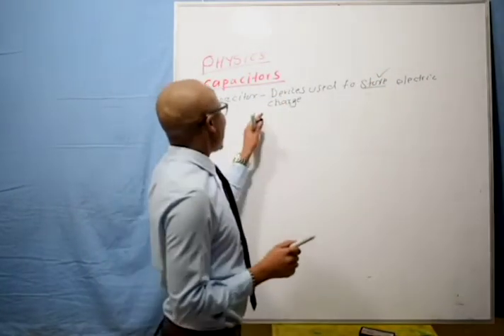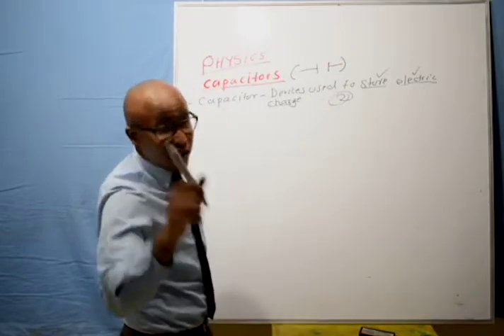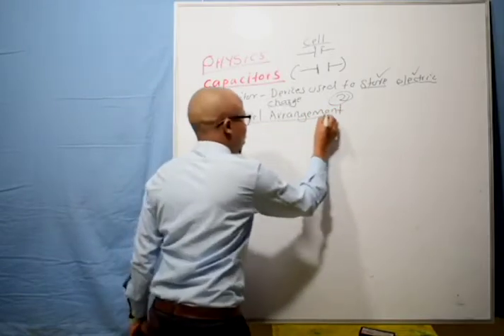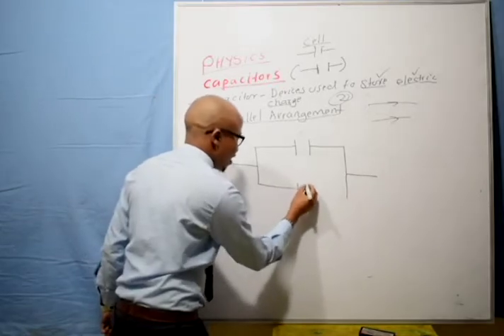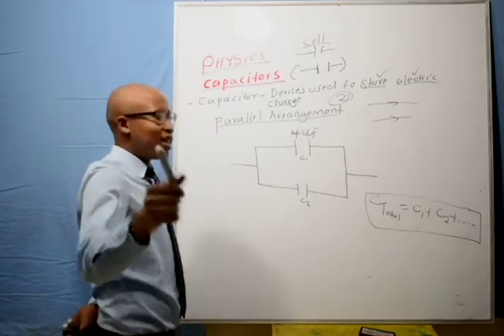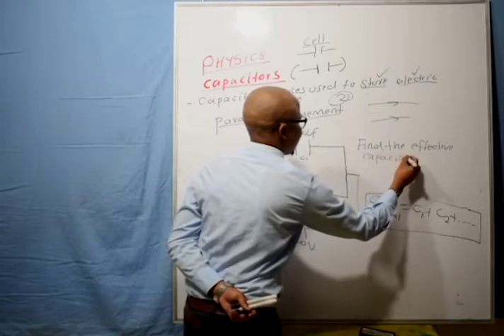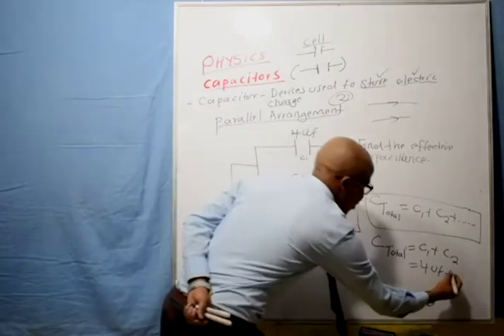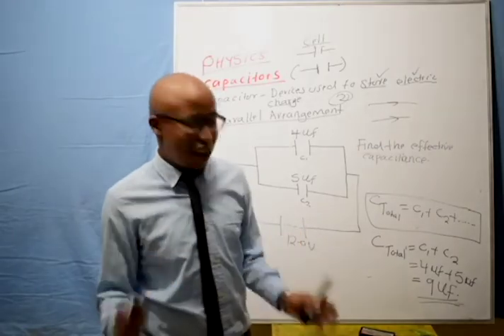Physics - ( Capacitors 2)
Do you want to learn about capacitors. How they work and their importance. Watch this video to get started